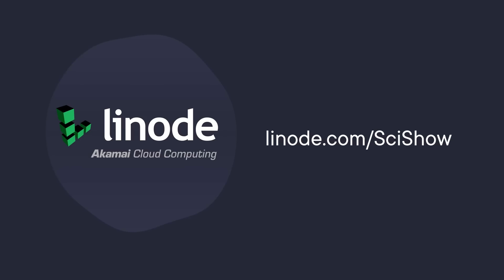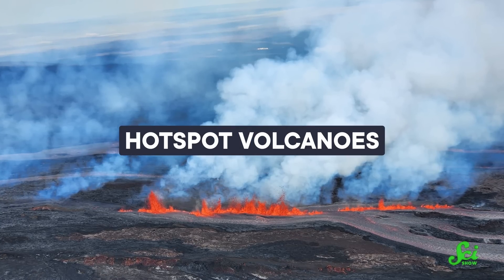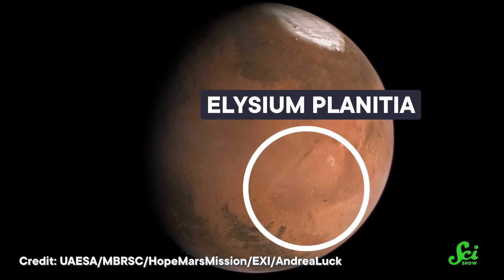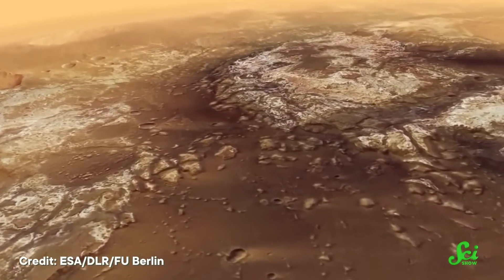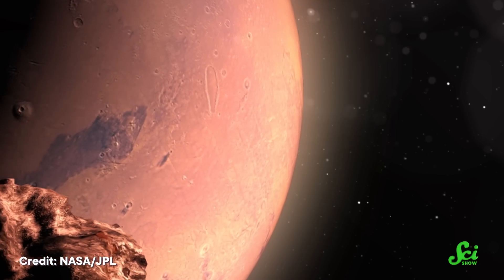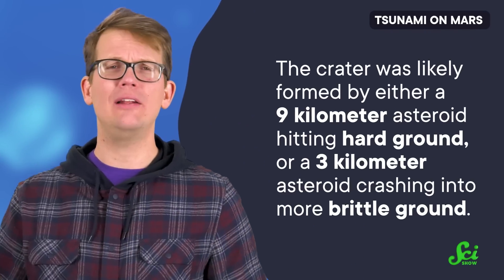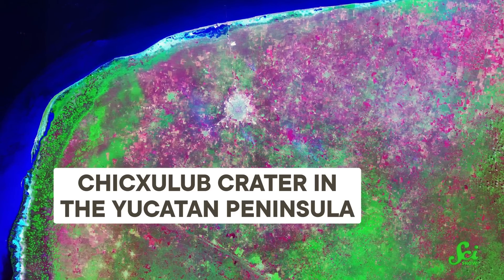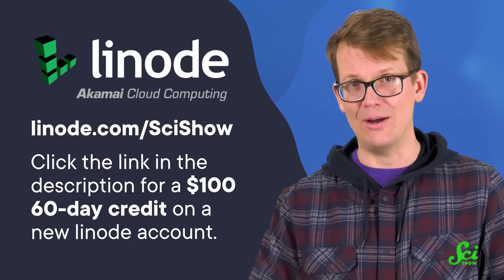What Happens During an Earthquake on Mars? | Marsquakes Explained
We know what happens during an earthquake on Earth... but what about an earthquake on... Mars?
Join Hank Green for a fun new episode of SciShow where he'll dive into the shaky world of Marsquakes. Let's go!